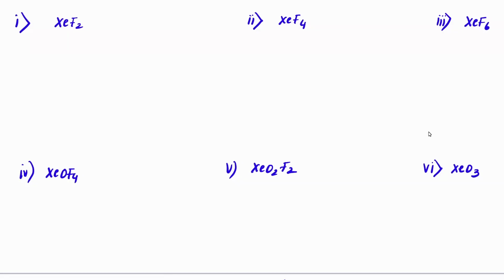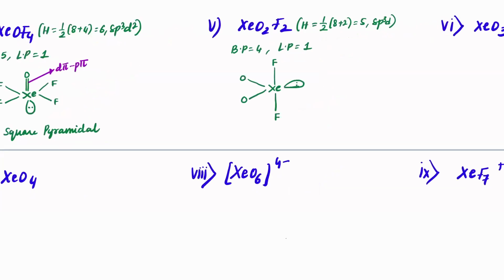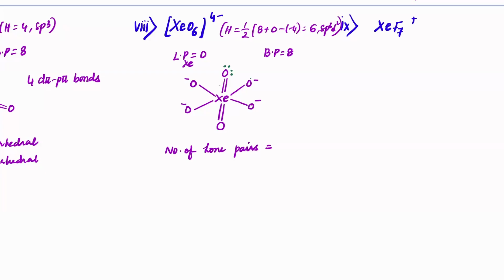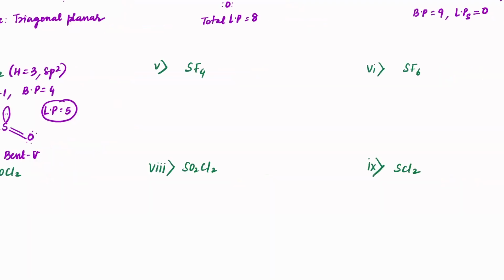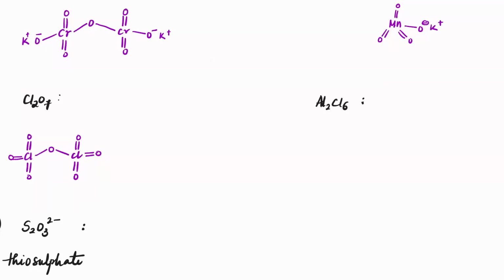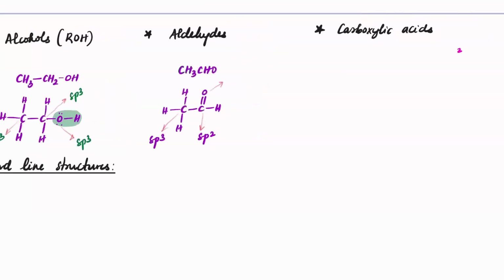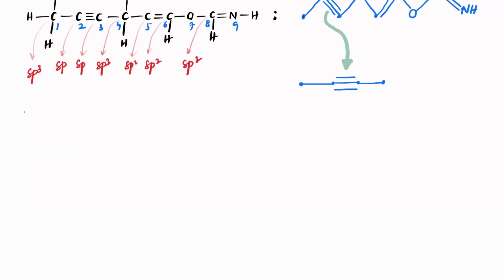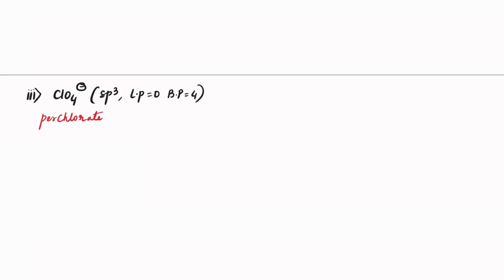Chemical Bonding Lec 4 - 2026